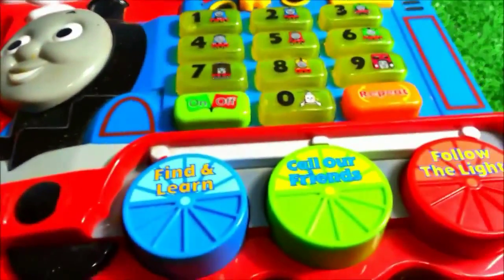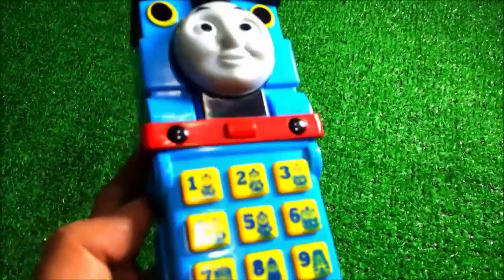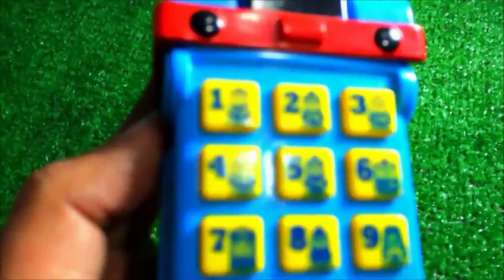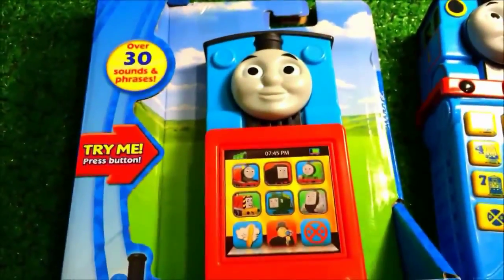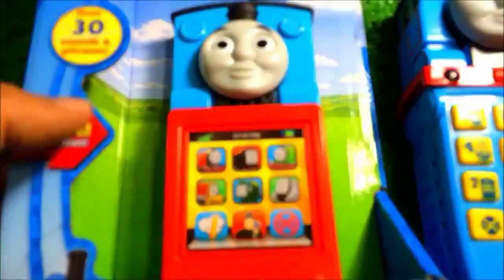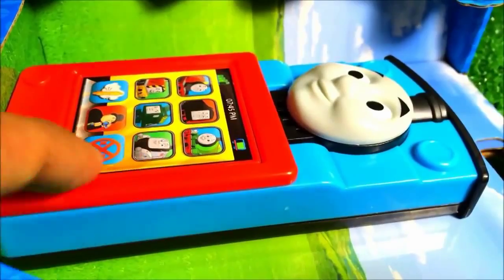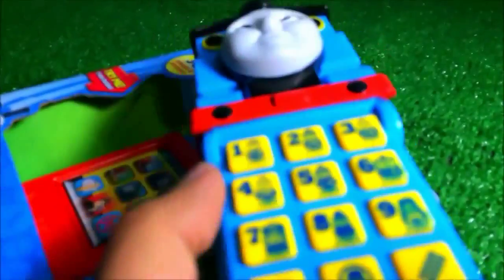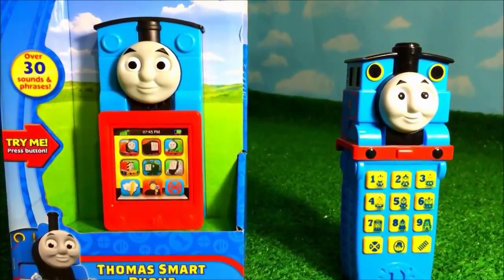Disney car Pixar Chick Hicks Smart Phone Which one is better ►►► Toys for kids.